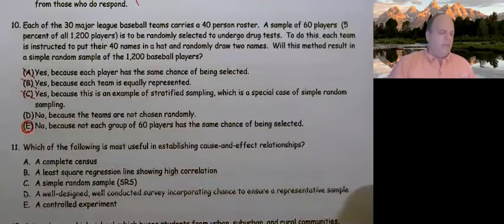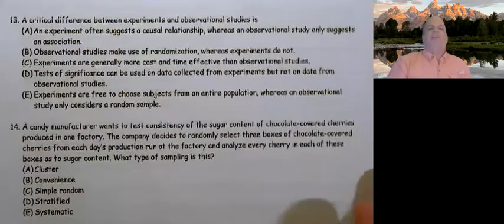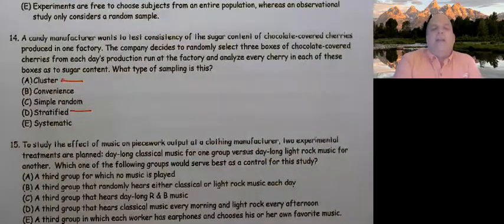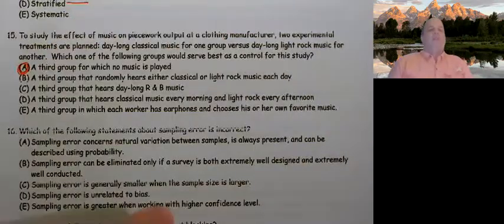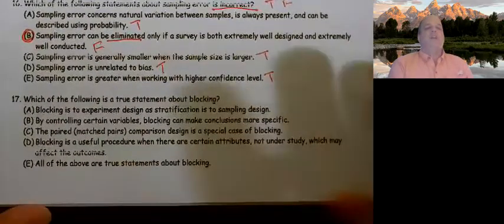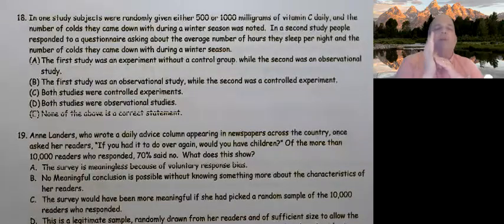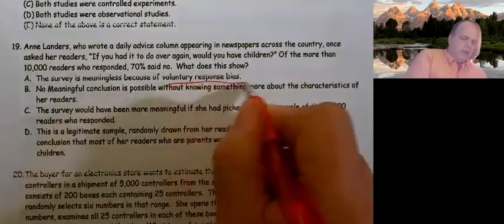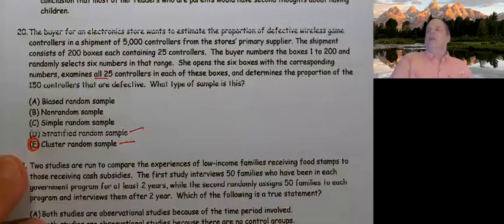02 Semester Exam Review Solutions 11 20